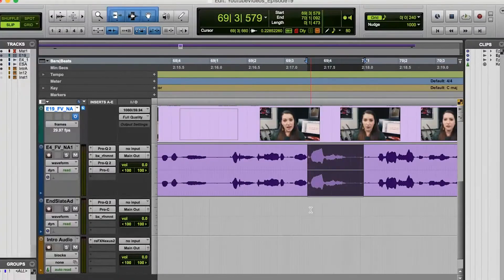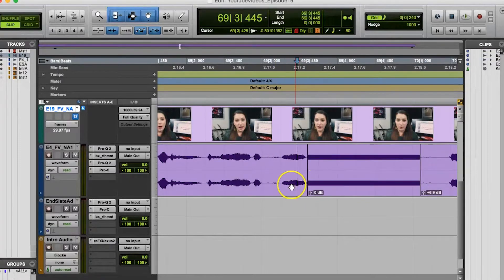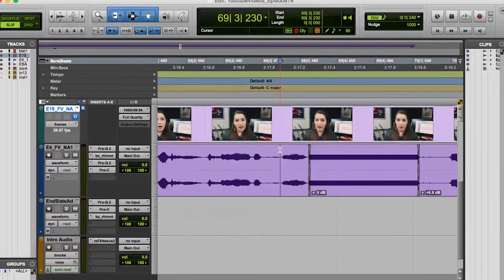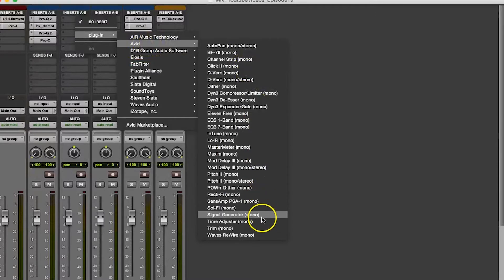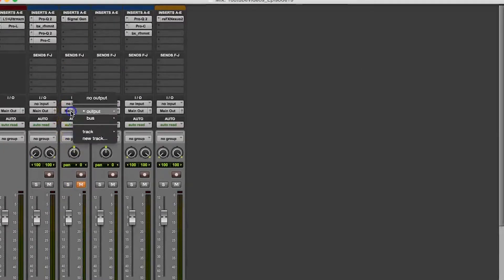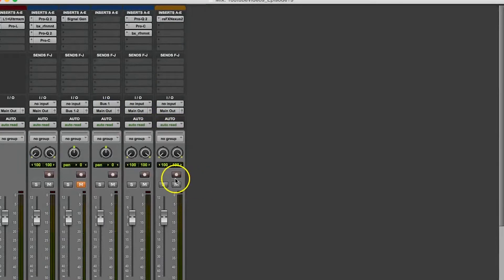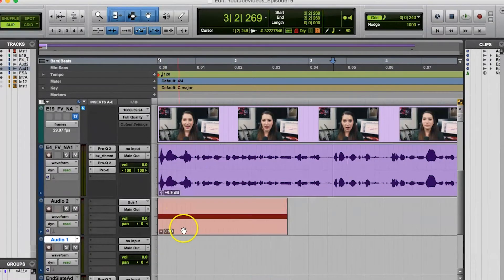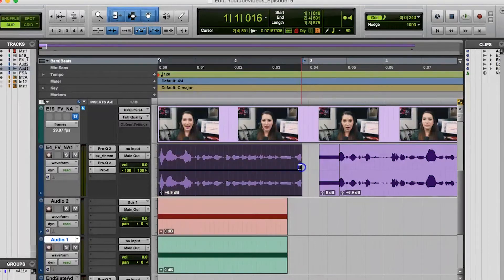How to Beep Out Curse Words in Pro Tools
Watch this video to check out the fast AND the slow/old school way of beeping out curse words in Pro Tools.

In this video, I cover how to beep out curse words in Pro Tools, using a really easy and simple shortcut.  I also talk about how we used to have to beep out curse words in Pro Tools, which should also be applicable to a lot of other programs as well.  I also talk about some less conventional ideas for beeping out curse words.  I hope you like the video; let me know what you think?